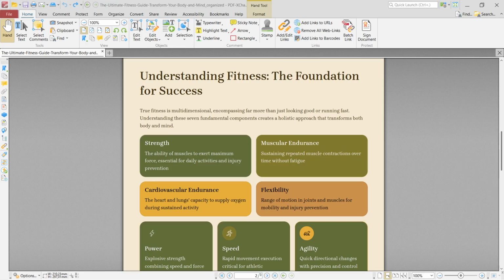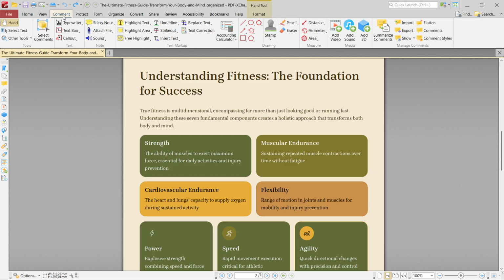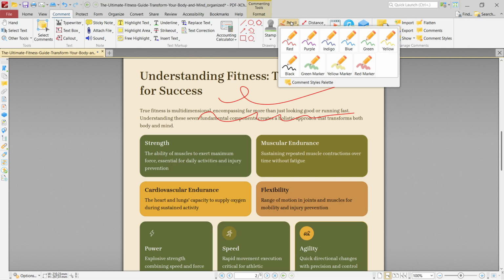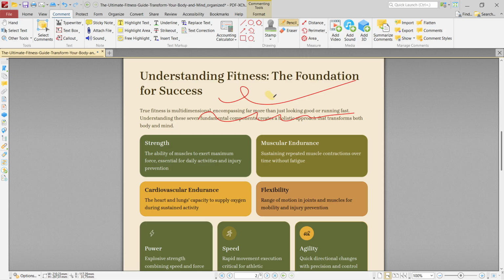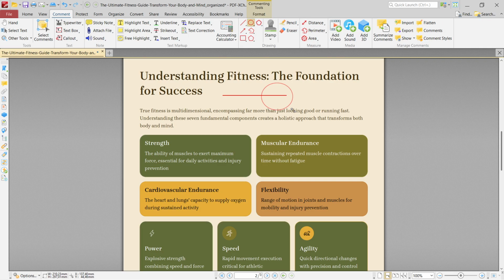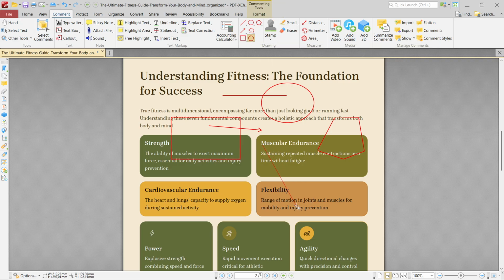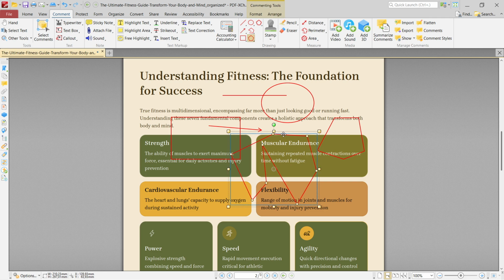How To DRAW In PDF XChange Editor (QUICK & EASY) 2026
In this video, I'll show you how to draw in PDF XChange Editor. This is a full guide on how to use the drawing tools to annotate, sketch, and mark up your PDF files using PDF XChange Editor in 2026. If you've been trying to draw in PDF XChange Editor, this is the video you need to see!